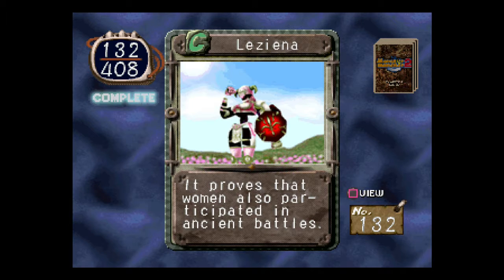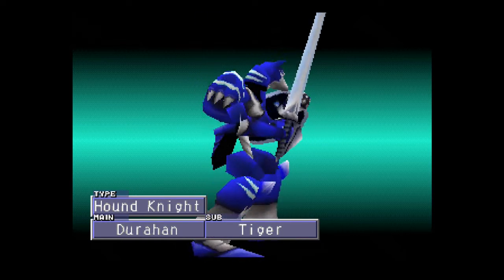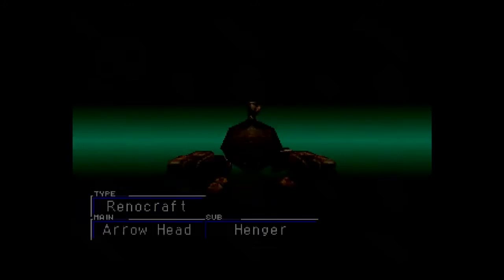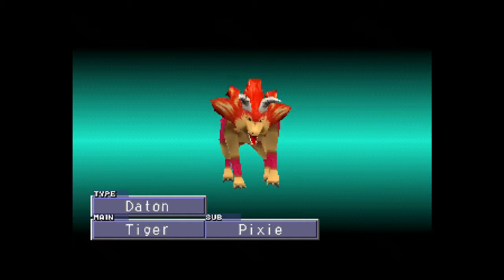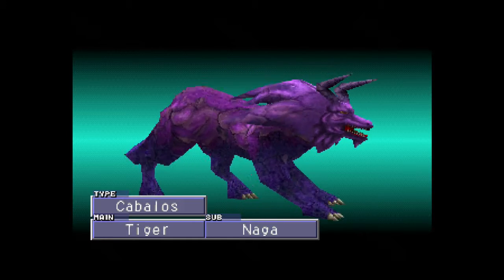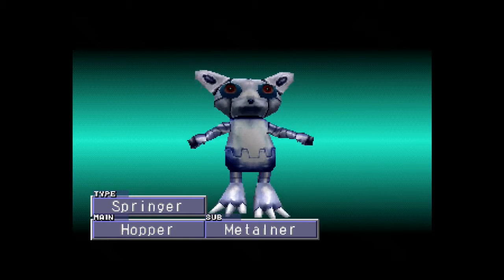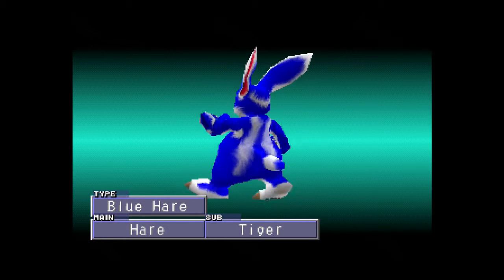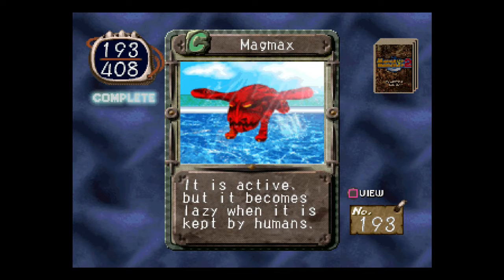Monster Rancher 2 || Book - Part 3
Durahan, Arrow Head, Tiger, Hopper, Hare,